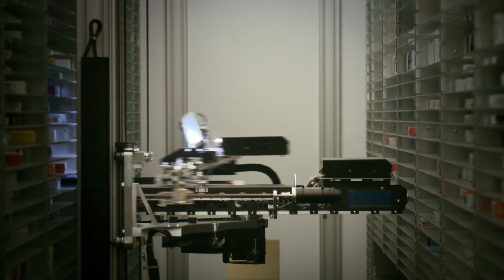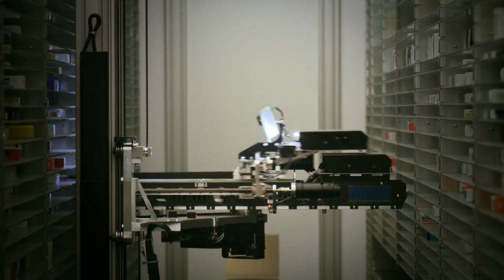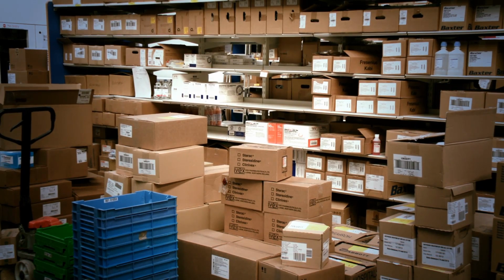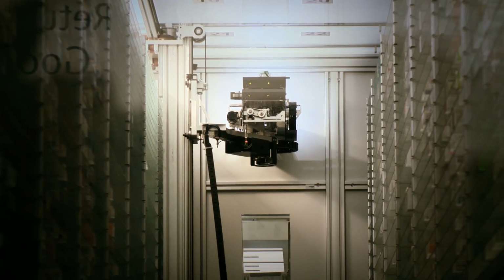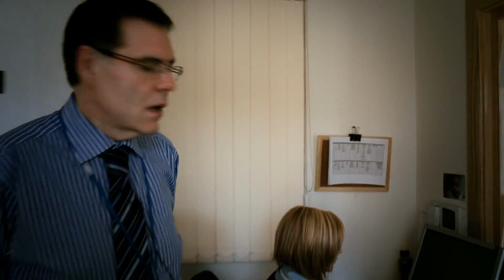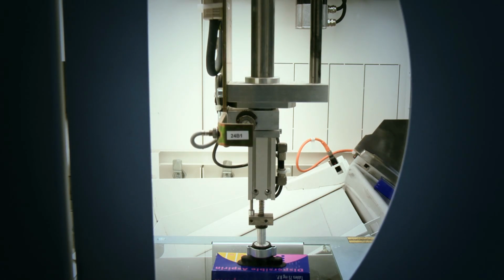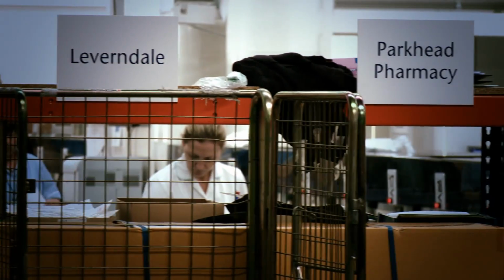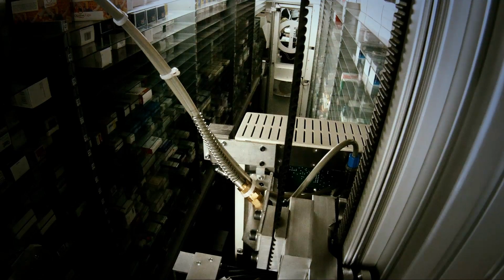Pharmacy Robotic Dispensing